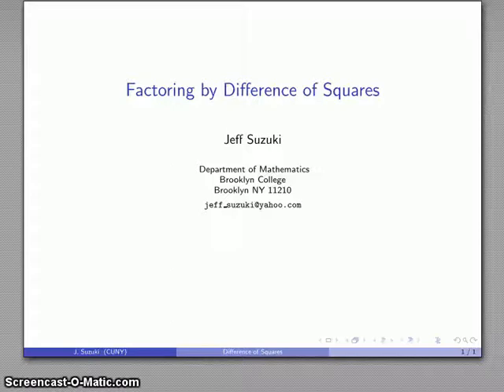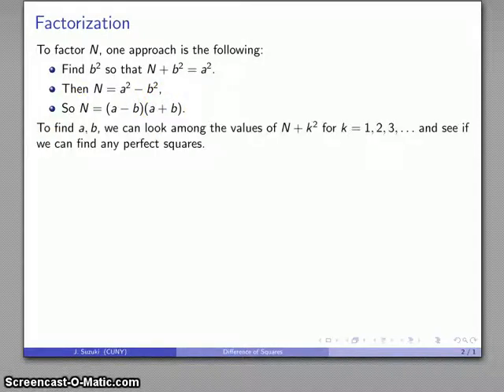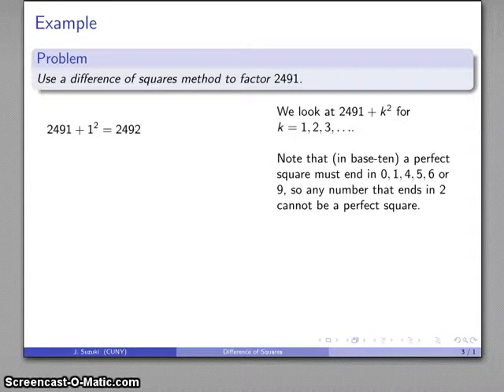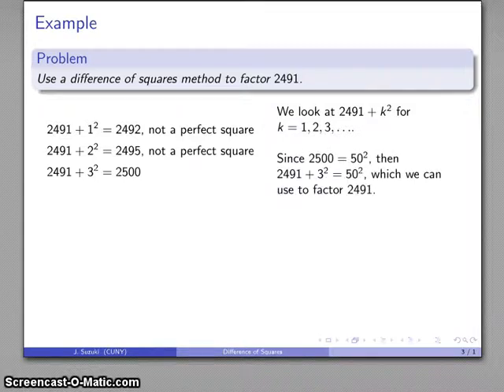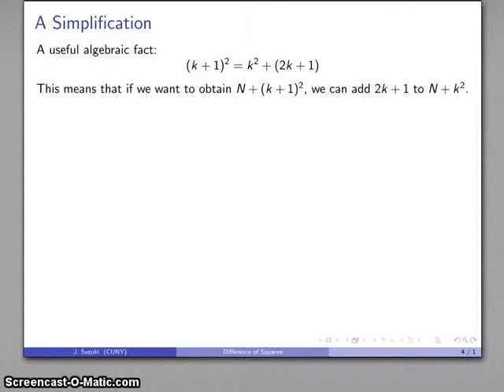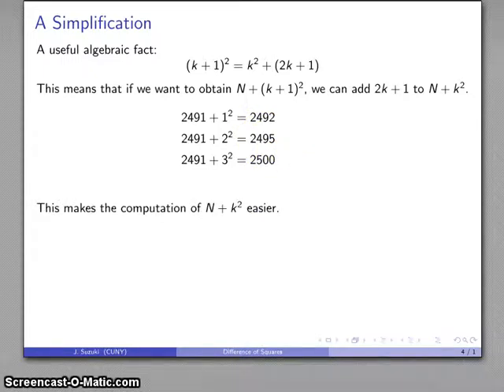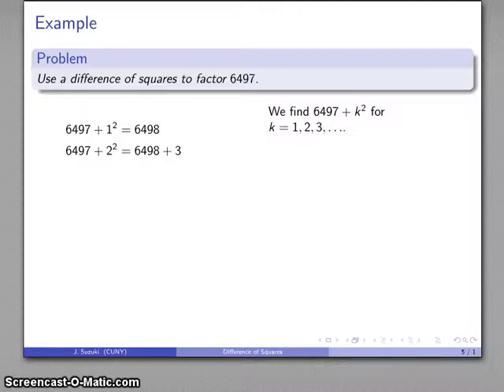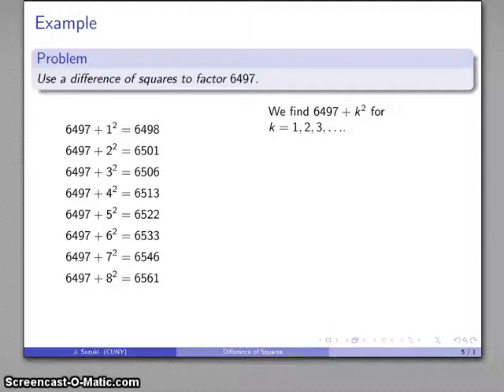factoring by perfect squares